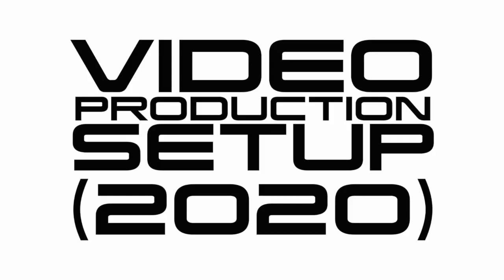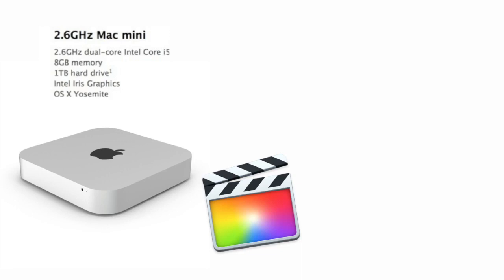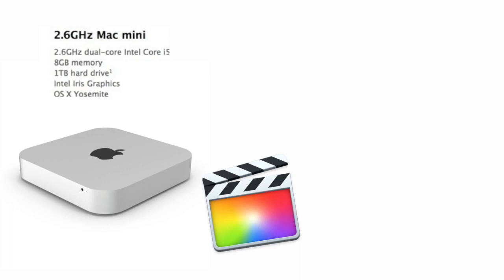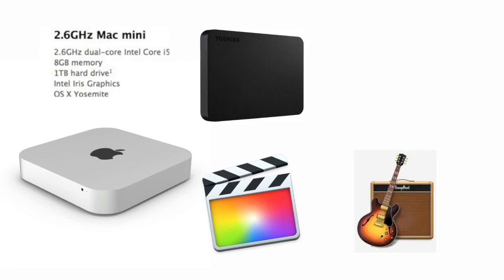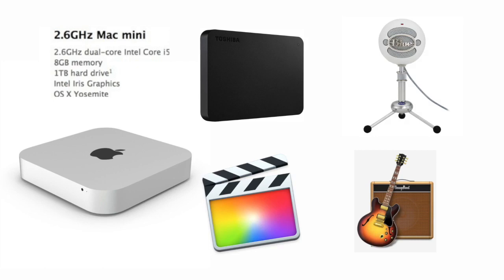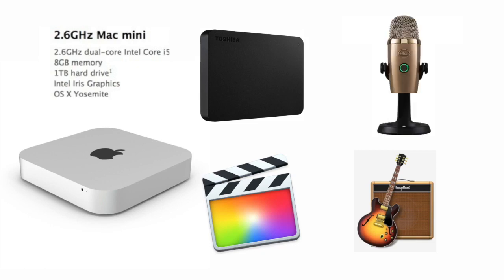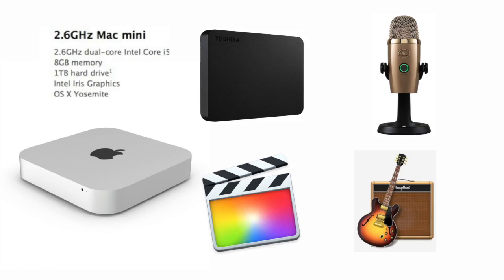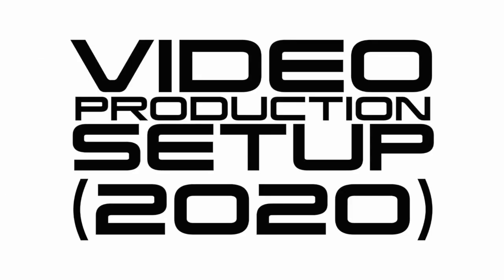My Video Production Setup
Computer: Mac Mini (dual-core i5, 8gb memory)
External Hard Drive

Huh, you made it down here to the description.